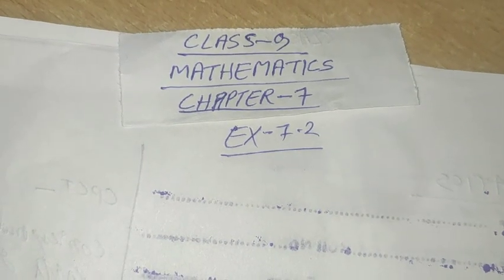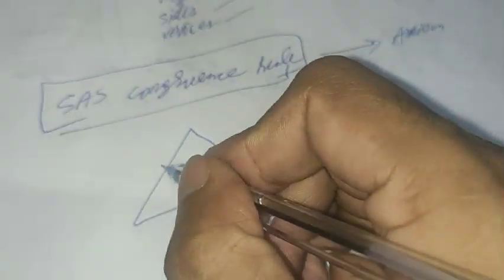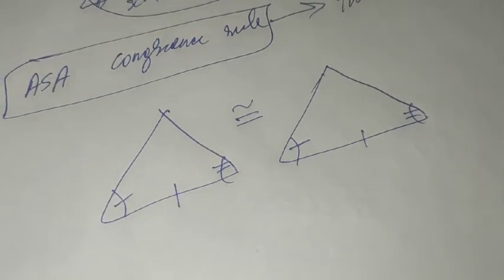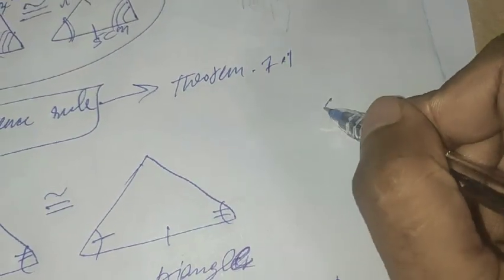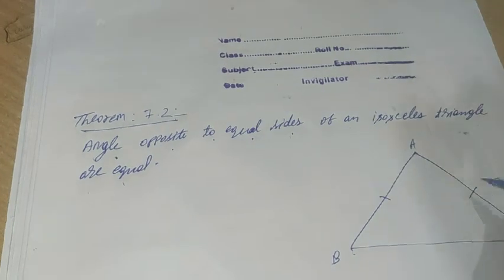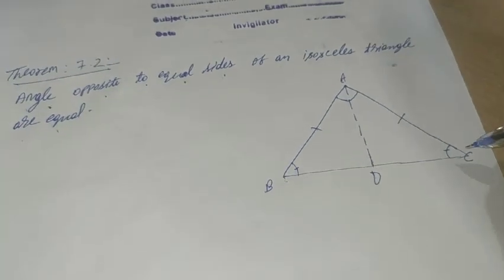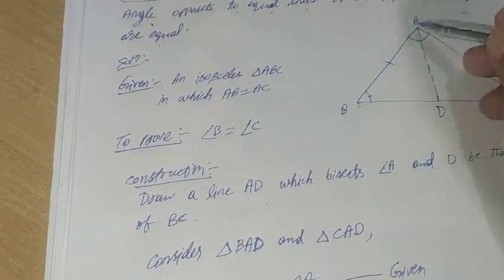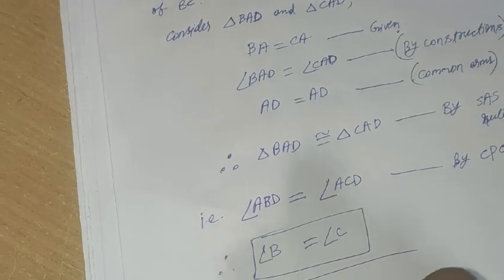Class-9,Theorem-7.2, Exercise-7.2, Chapter-7, NCERT MATHEMATICS, CBSE/STATE BOARD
Hello! Students,
This is your Mathematics Sir Partha Mandal.
Your are the future of this human kind.
Today we will solve.
CLASS-9, Mathematics,
NCERT
CBSE/STATE BOARD
Chapter-7: Triangles
Exercise-7.2

Theorem:-7.2
Angles opposite to equal sides of an isosceles triangle are equal.

Full explaination is given in the video.